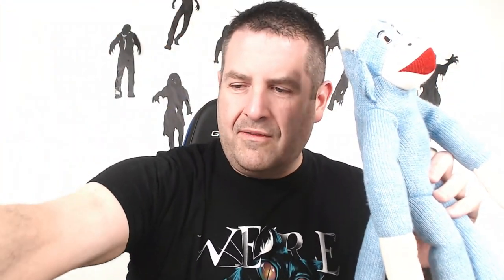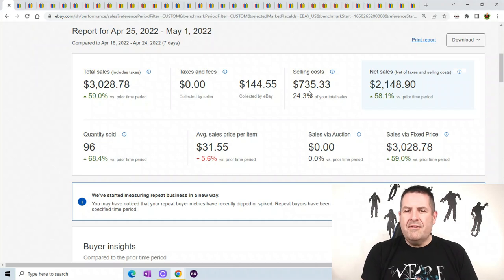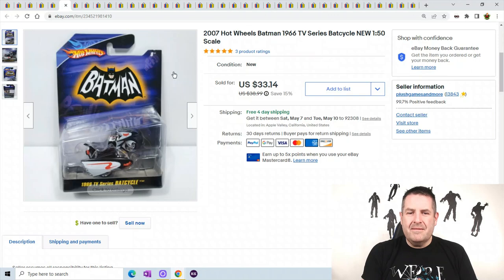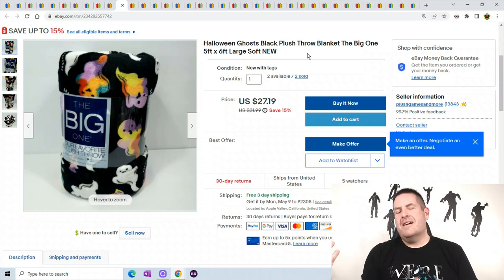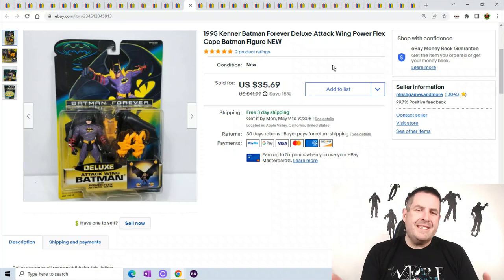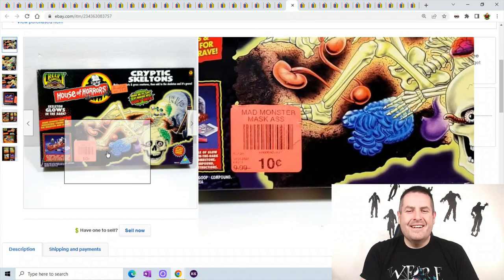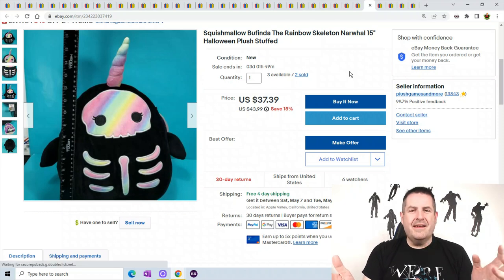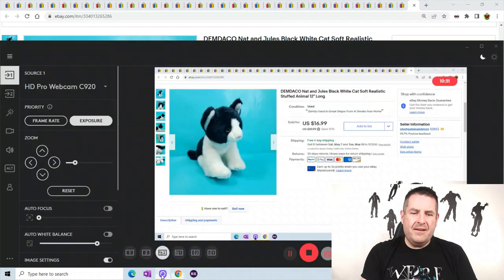$3000 Sold In Plush and Toys This Week How did I Do It??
Plush Is Back On Top Selling Well What Sold On Ebay
Every 5 i'll buy a Goodwill Bluebox to open On My Channel
And if you want a store shoutout let me know

📦📦The Boxery best mailing boxes
💡💡My Favorite Ring Light
🐻NO SEW Fabric Repair Fabric Fusion
🖨️Best Thermal Printer Rollo
📼Ez Start Duck Brand Tape
invisible tape refills
🛍️6"x10" Poly Bubble Mailers for games or cd's
🧻Thermal Labels
🎙️The Blue Snowball Mic
📷Logitech camera C920 1080P
🛍️Cool Blue Polybag Mailers 10" x 13"
💼Large Shipping Mailers 24" x 24"
💅Novus Plastic Polish